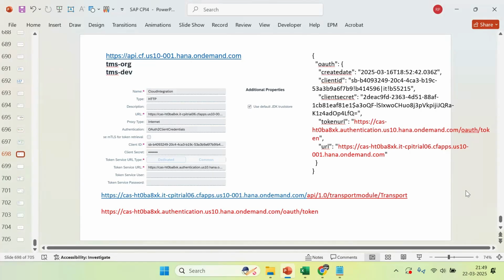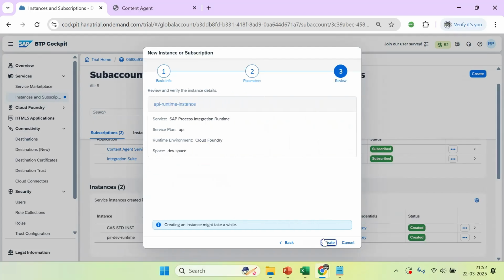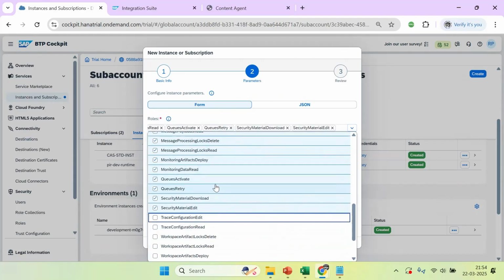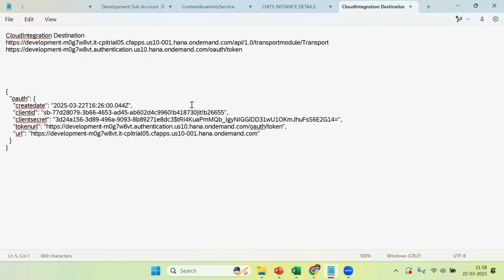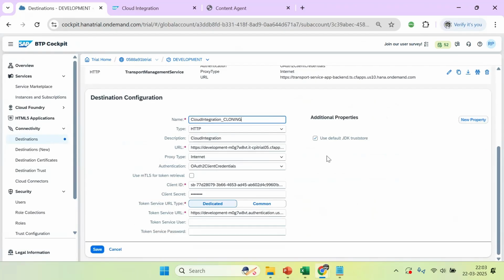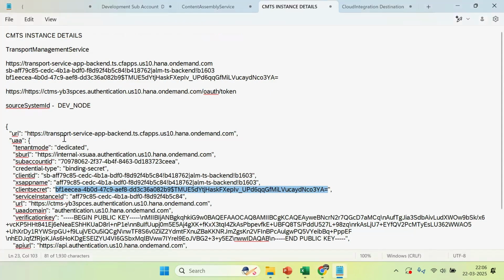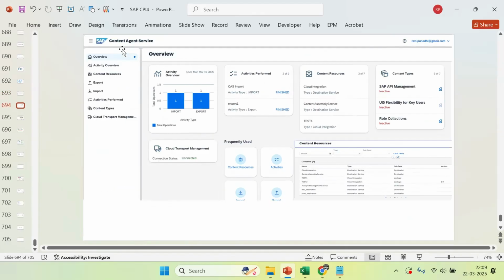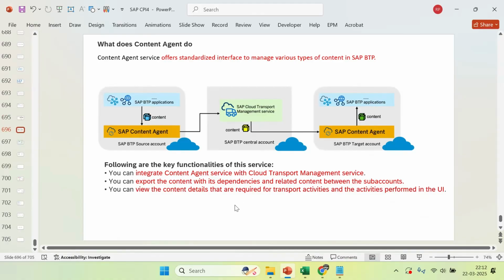SAP CI CTMS PRACTICALS PART 3